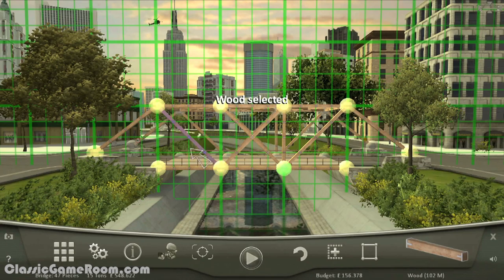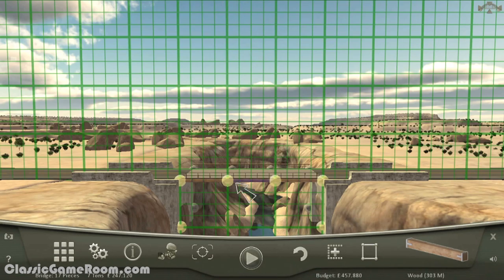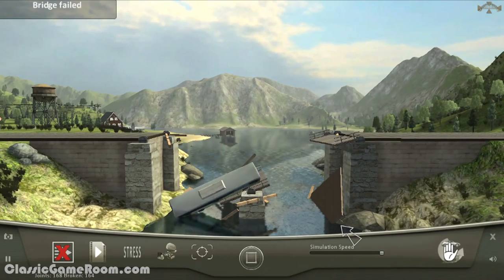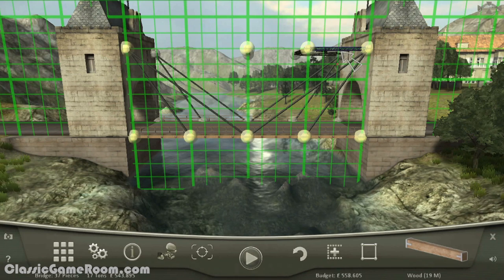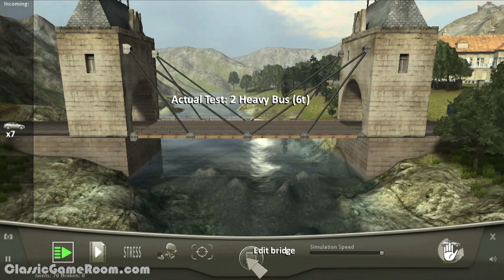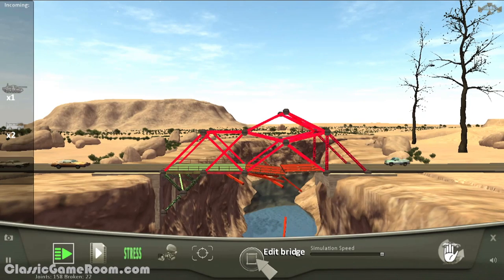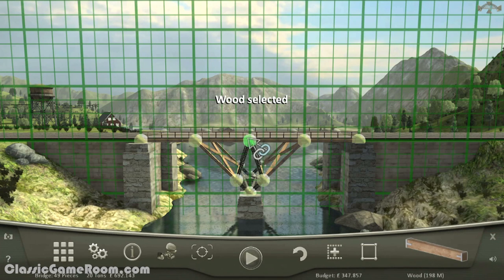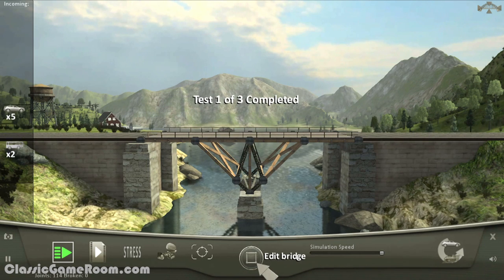CGR Undertow - BRIDGE PROJECT review for PC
Classic Game Room presents a CGR Undertow review of Bridge Project for PC developed by Halcyon Media and published by bitComposer Games.

Bridge Project is just what it says on the tin: Every stage is a gap in need of a bridge, and you've got the materials and skills to build one. Problem is, though, you probably don't have an engineering degree in this particular world with its close-but-no-cigar physics and propensity for stress-tests with actual cars rather than test platforms. Fortunately, though, it's just a computer program, so anyone who gets injured will be completely okay... until you run the test again just to watch your creation fail catastrophically again because it's entertaining.

This video review features video gameplay footage of Bridge Project for PC and audio commentary from Classic Game Room's TJ.